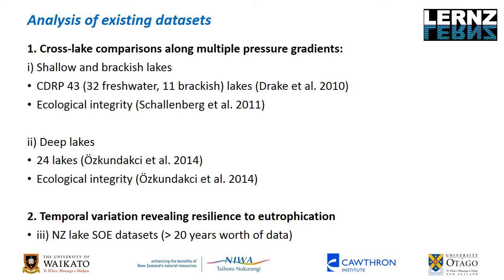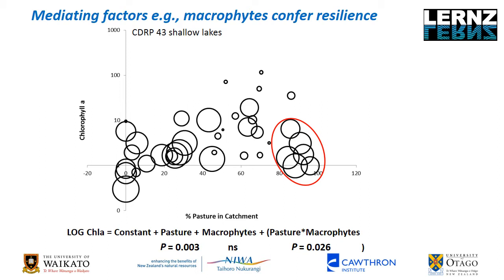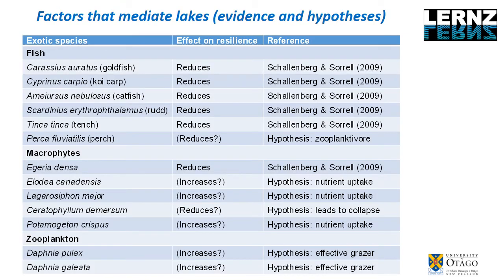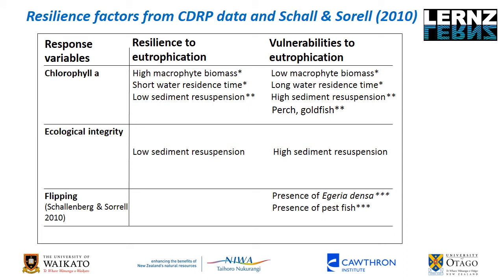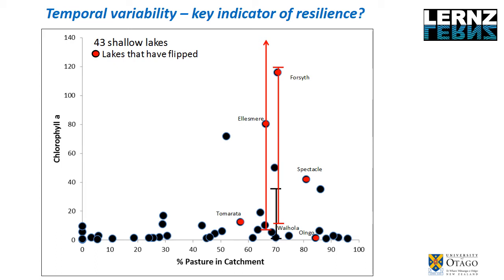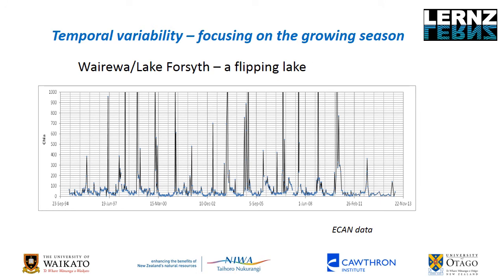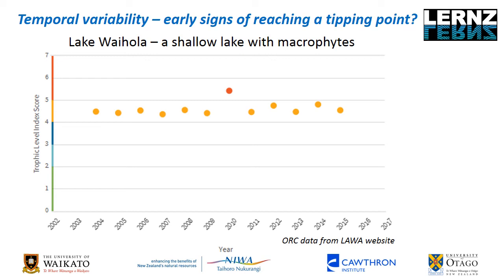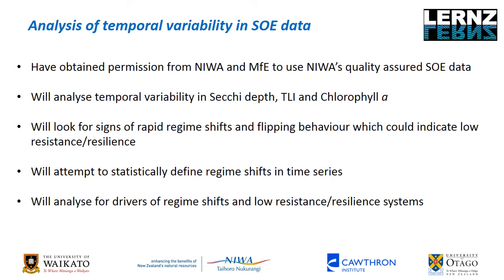Freshwater MBIE CS 1.1.4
Presentation on the critical step "Understanding how multiple stressors affect ecological resilience and integrity" by Marc Schallenberg. June 2017.